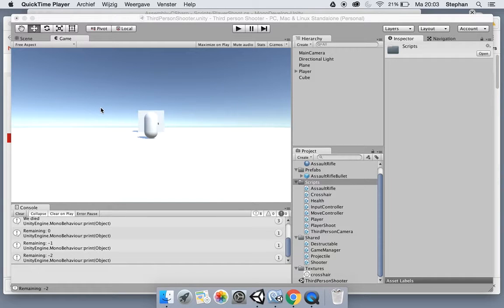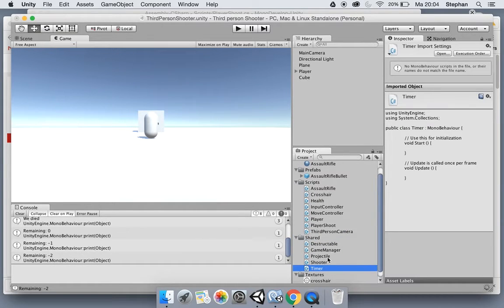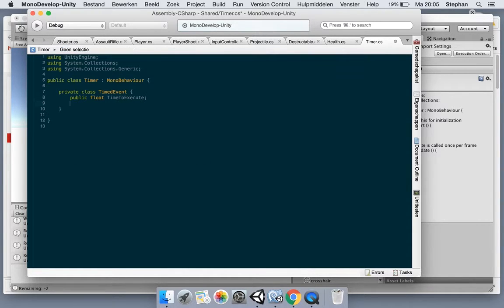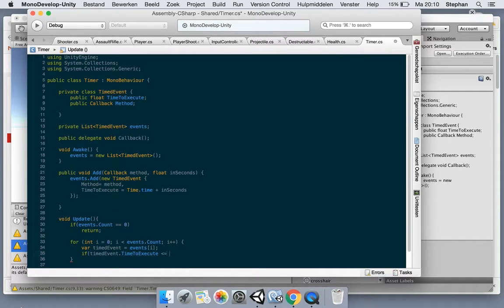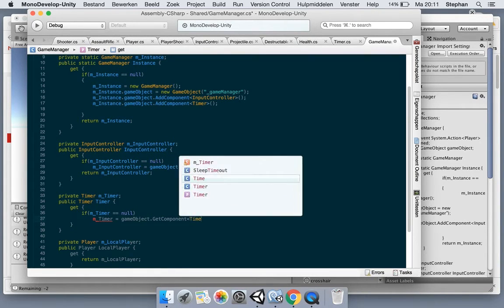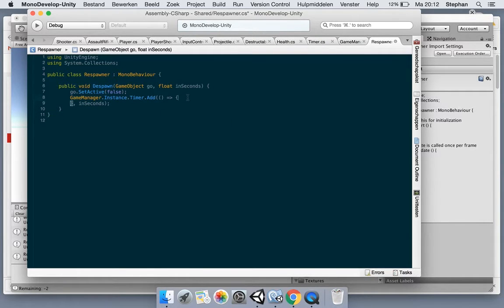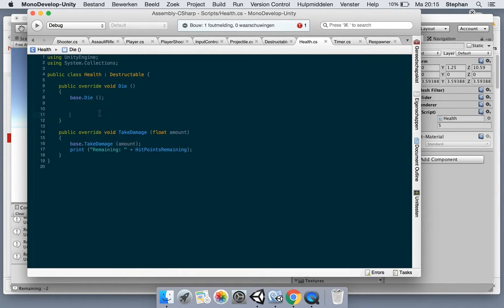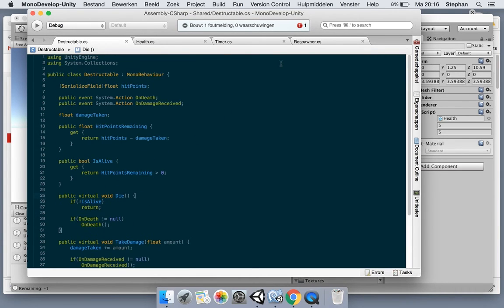Third Person Shooter E8: Timer & Respawner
In this series we will be developing a multiplayer third person shooter with Unity3D.

Coding (C#) will be intermediate (or advanced, depending on your skills).

So, grab your second screen, fire up Unity3D and your favourite development IDE and lets code a game!

Episode 8 - We create a timer for our gamemanager to execute methods after a certain amount of time.
Also, we do a first implementation of a respawner allowing us to respawn gameobjects (using the timer)